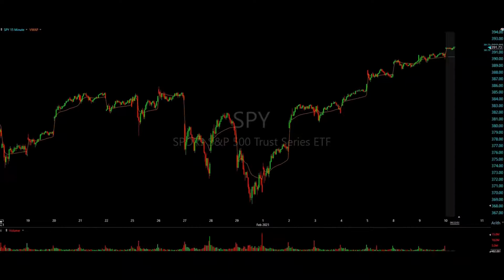Trade Ideas Feb 10, 2021